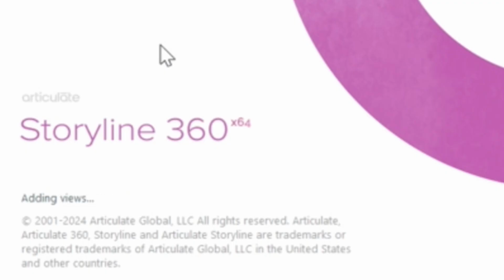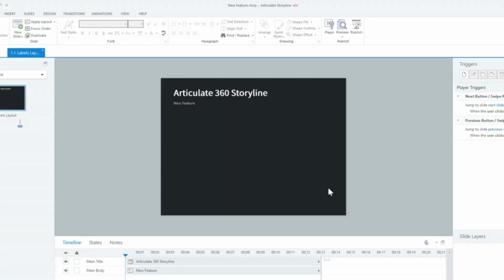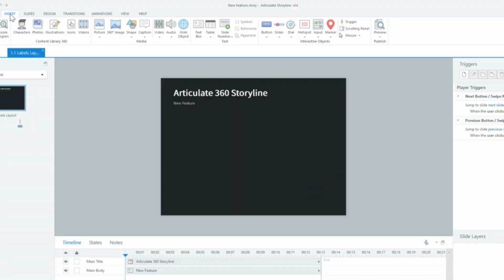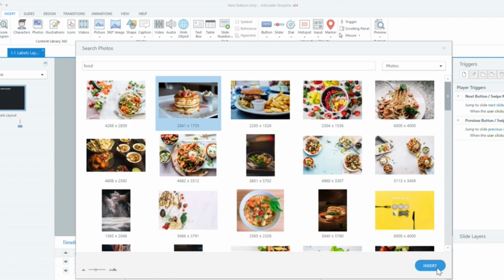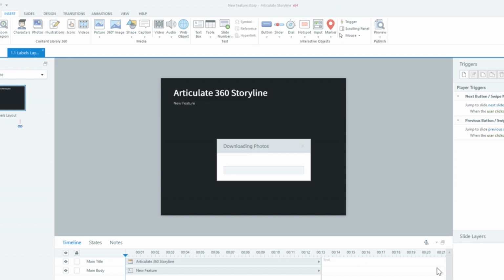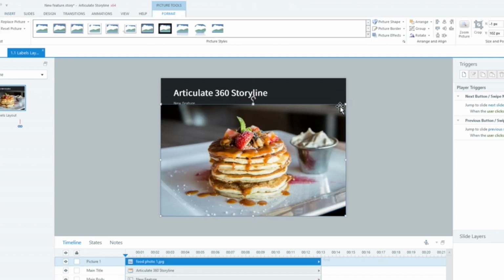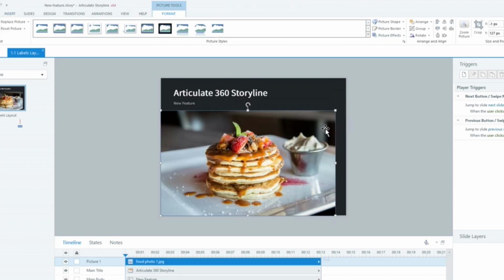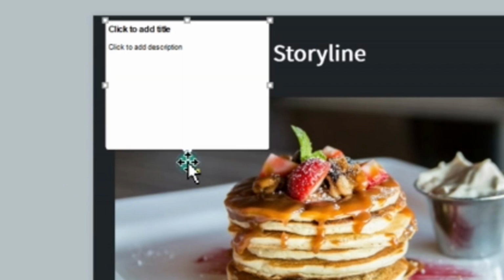How to Create Interactive Hotspot Labels in Articulate Storyline 360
NEW Storyline Update We've Been Waiting For! Articulate 360

Discover how this update can enhance visual clarity, improve interaction, and make your content more engaging for learners.

📚 Chapters:
0:00 Introduction
0:36 Articulate 360 Storyline Intro
1:23 New Feature
2:32 New Feature Benefits
3:05 Outro